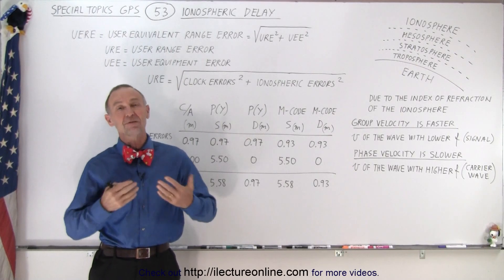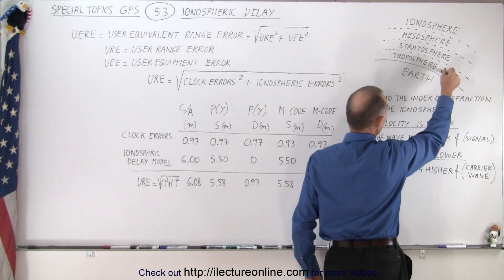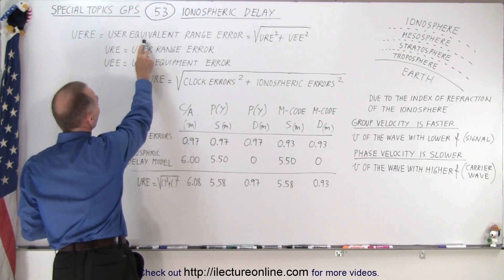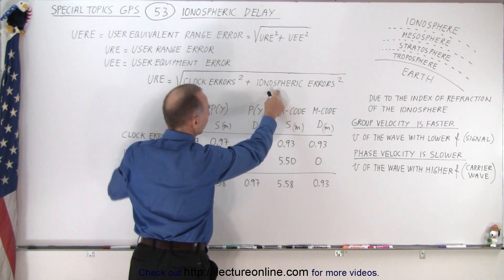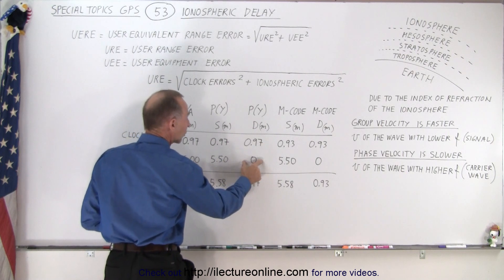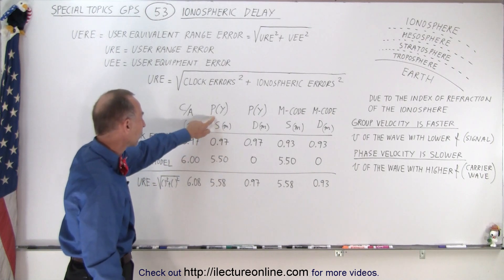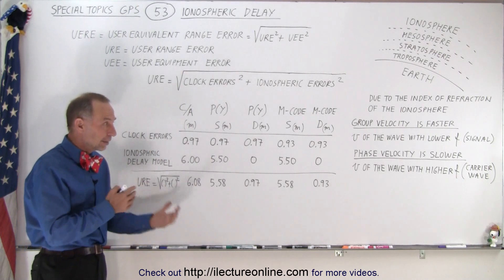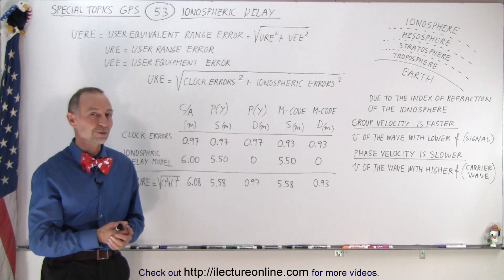Special Topics - GPS (53 of 100) Ionosphere Delay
We will take a closer look at the effects of ionosphere. There is a delay of the signal as it travels through the ionosphere. The signal is part of a carrier wave and the frequency of the signal is different than the signal of the carrier wave. As the wave travels through the ionosphere, those 2 portions of the signal will have a different index of refraction, therefore a different velocity as they travel through the ionosphere.

Or search title:  Special Topics - GPS (52 of 100) Effects of General Relativity

Or search title:  Special Topics - GPS (54 of 100) Subframe 1 Word 8  Toc Time of Clock